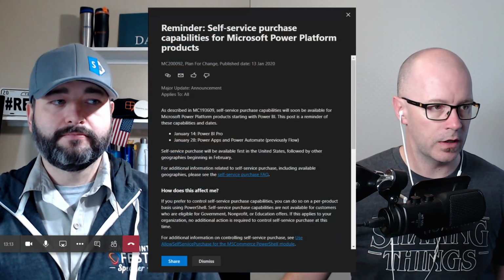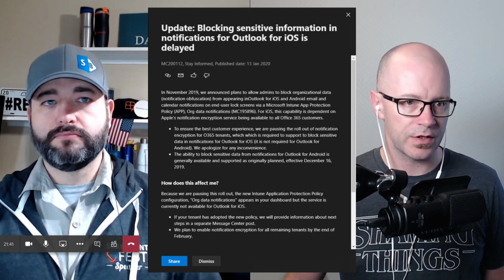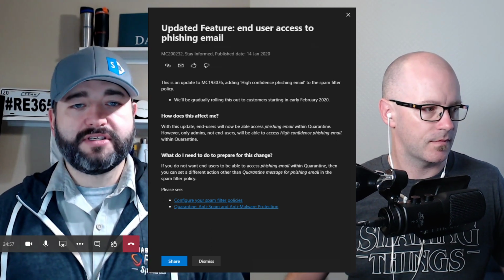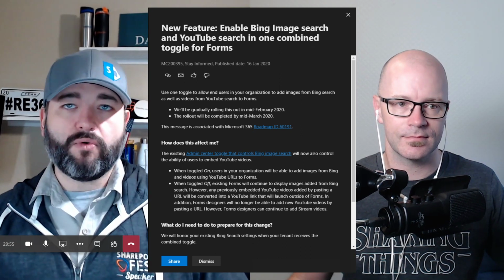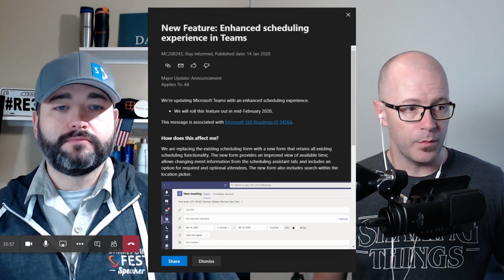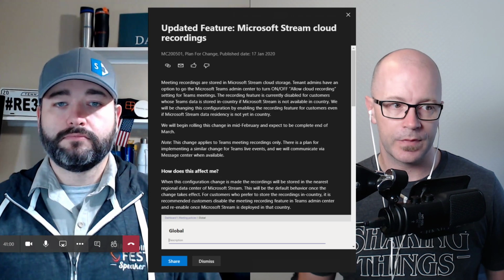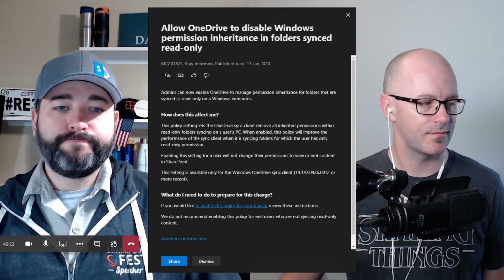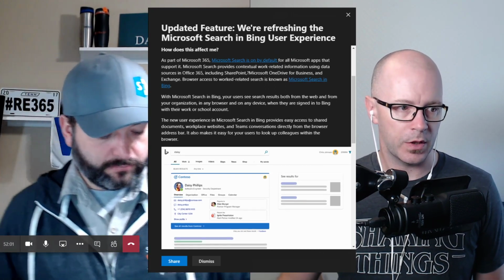Enhanced scheduling experience in Teams - 365 Message Center Show #128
Meetings are a core experience in Microsoft Teams. In the early days of the release of Teams, scheduling a meeting was a simple but limited experience. Today, the meeting scheduling form in Teams is just about at parity with the Outlook on the web scheduling form. This release gives more options for the meeting organiser. Search from the location picker. A new availability indicator for those you invite. Tabs in edit mode provide access to Scheduling Assistant, Files, Chats and meeting notes while you create or edit the invite.
Also in this week's show:
Self-service purchase capabilities for Microsoft Power Platform
Changes to Quarantine Permissions
Service health dashboard - Report an issue (Update).
Blocking sensitive information in notifications for Outlook for iOS (delayed).
End user access to phishing email (Update).
Bing Image search and YouTube search in combined toggle for Forms
Per-site sharing links can now default to people with existing access
Microsoft Stream cloud recordings changes to data center recording locations.
Allow OneDrive to disable Windows permission inheritance in folders synced read-only
Outlook on the web - add a personal calendar, TeamSnap account
Microsoft Search in Bing User Experience refreshed.